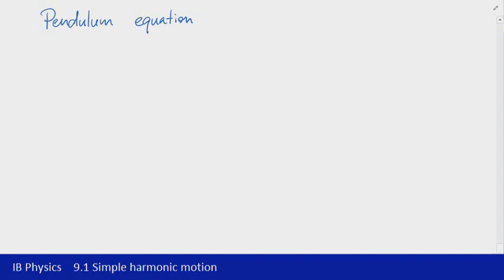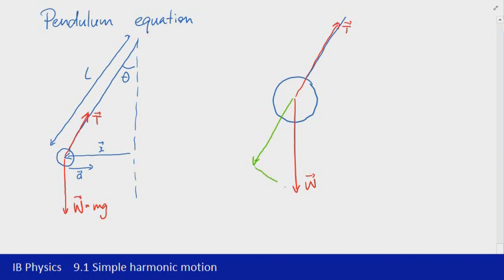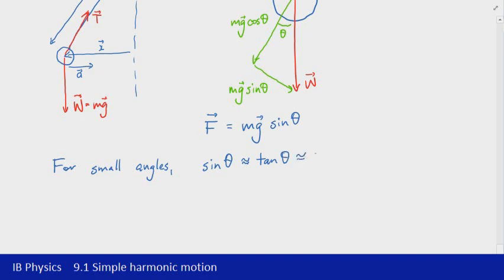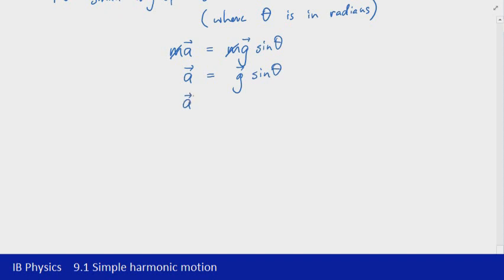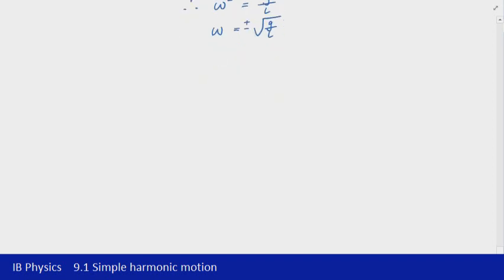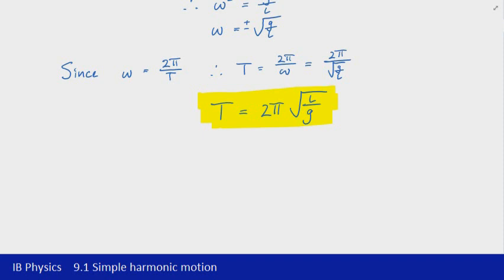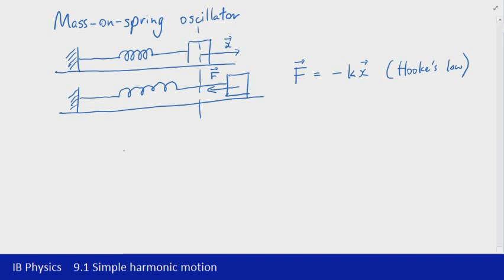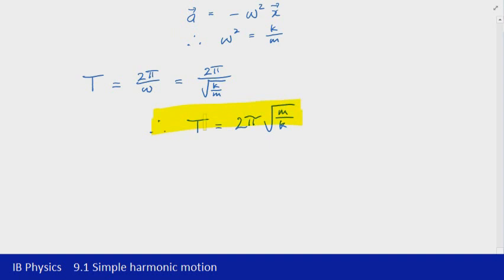IB Physics (2016) - 9.1 Simple harmonic motion Part 5 - Pendulum and mass on spring oscillator